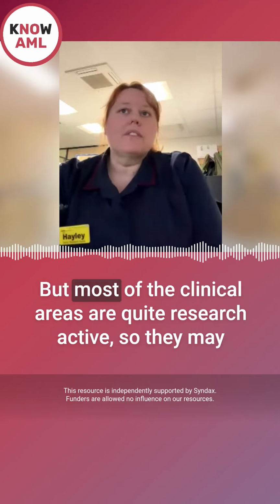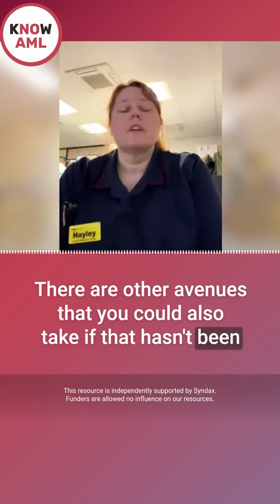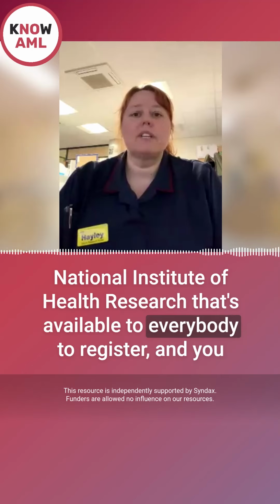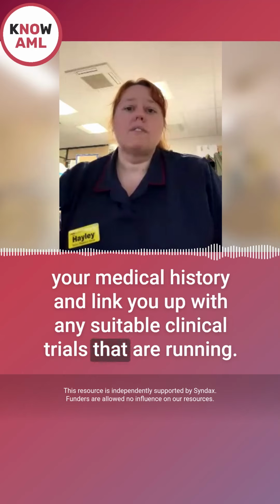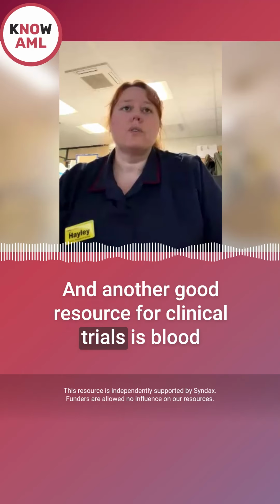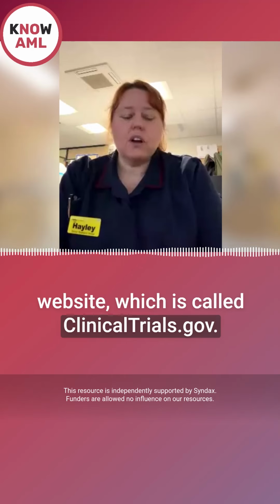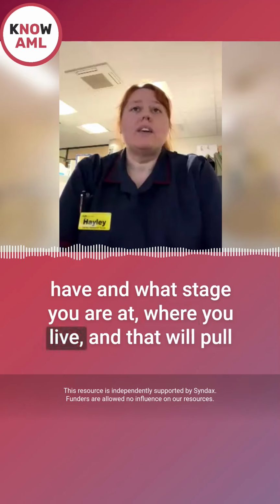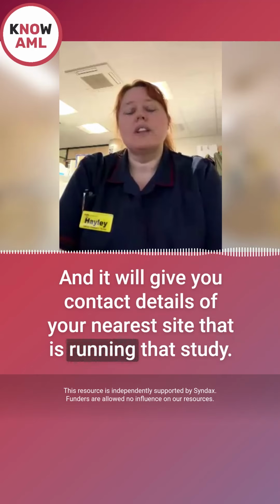What can patients expect when joining a clinical trial?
Know AML was pleased to speak with Lizzie Dean, a patient with acute leukemia and patient ambassador for Know AML, and Hayley Ellis, senior hematology research nurse, Queen Elizabeth Hospital, Birmingham, UK. They discussed the topic: “What can patients expect when joining a clinical trial?”

Lizzie shares her experiences of participating in two clinical trials, when she was newly diagnosed with acute leukemia (in her case acute myeloid leukemia) and then again following two relapses, and discusses what her key concerns and questions were throughout the process.

Hayley provides information on where patients can find information about participating in clinical trials if they are interested in taking part, and how research nurses and other healthcare professionals can support patients through their treatment and clinical trial journey following diagnosis.

Hayley and Lizzie finish by each sharing a key piece of advice for patients considering enrolling in a clinical trial.

This educational resource is independently supported by Syndax. All content was developed by SES in collaboration with an expert steering committee. Funders were allowed no influence on the content of this resource.